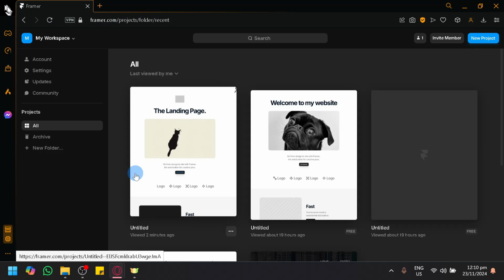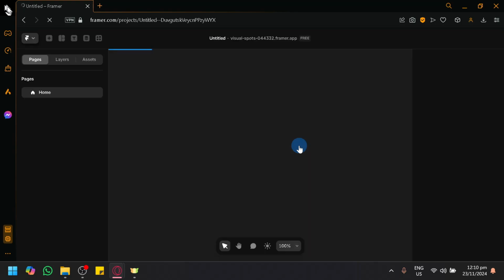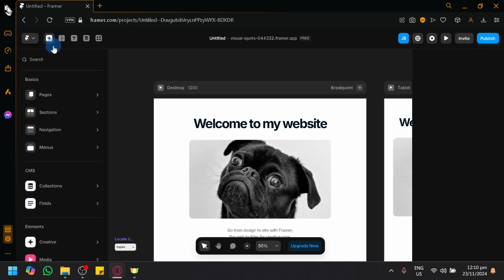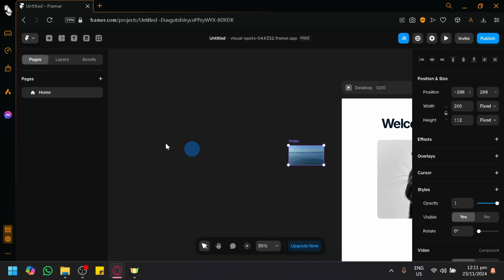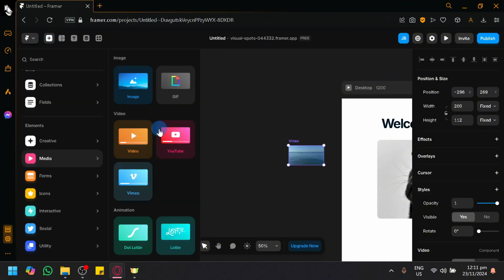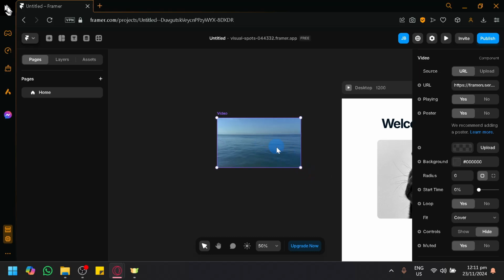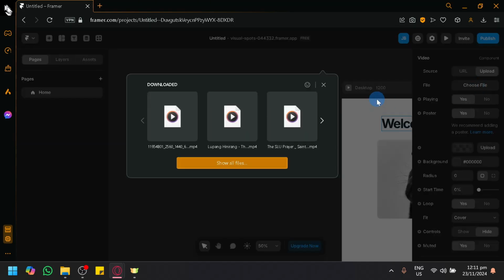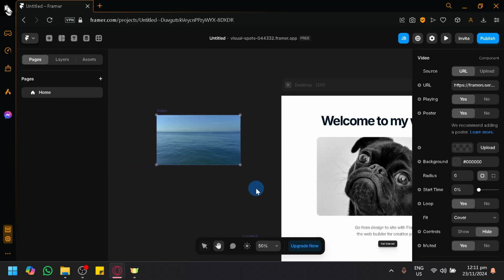How to Add Video on Framer (Best Method)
Learn the best method for adding video on Framer in this tutorial video. Follow along to easily incorporate video into your Framer projects!